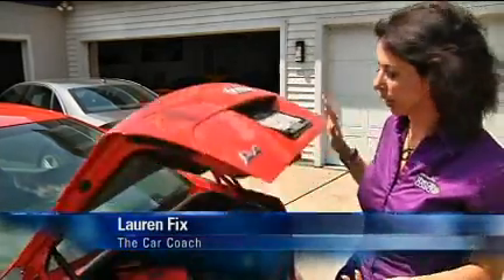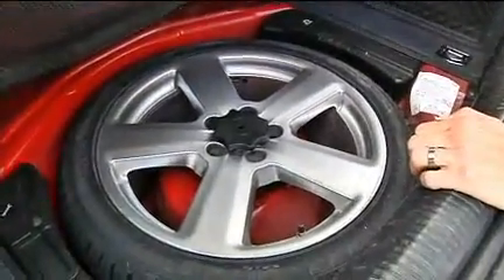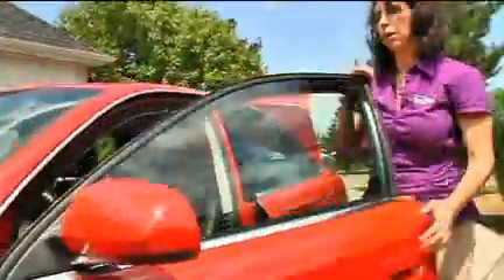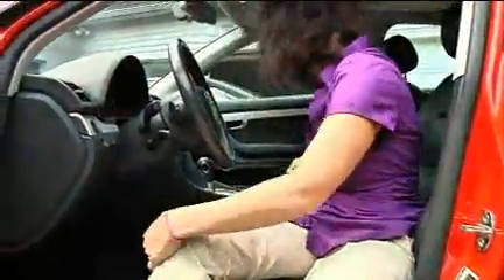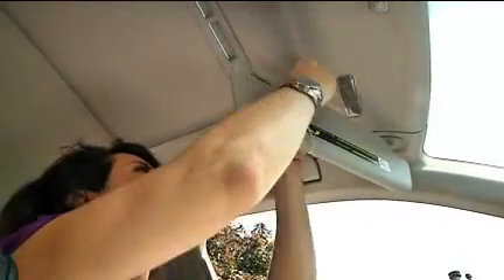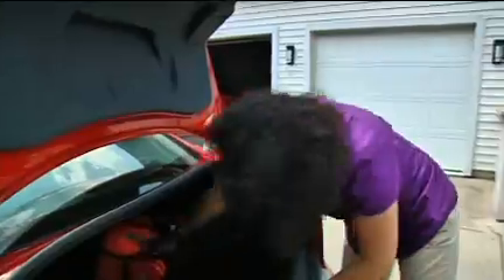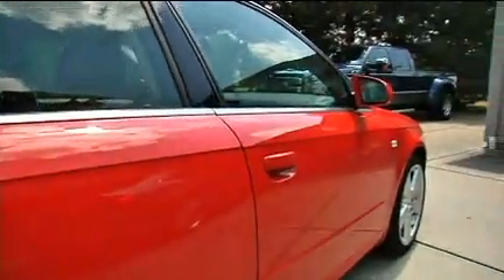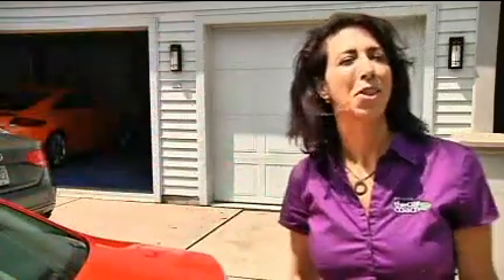Organize Your Car: Car Expert Lauren Fix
Courtesy of Time Warner Cable/ YNN
Aired: 8/16/2012

Is your car trunk a terrible mess? Get the junk out of your trunk and out of your car. Organizing your ride is easier than you think. Lauren Fix, the Car Coach, shows you how.

1.Take everything out of your car and trunk. You cannot organize things without removing everything from your trunk. Take out all items and arrange them so you can see what's you need.

2. Begin with the spare tire well. Many car trunks have a separate space underneath a thin plywood/carpet divider that is where the spare tire and tools are kept. Make sure nothing is around the spare. Then you can go ahead with arranging the rest of your trunk, knowing that there are no stray items.

3. Clean out the interior, including small items from the glove compartment, door pockets and cup holders.

4. Keep only what's useful. Things like jumper cables, tire inflation products and emergency kit items belong in your trunk. Old clothes, sporting goods, kitchen items or other non-essentials do not.

5. Install a net if you carry smaller items in the truck area. Other types of car trunk systems are available at your local auto parts of big box store.

6. Clean the cup holder and door pockets with an interior cleaner and paper towel. Now you can add in the important items and place the other items elsewhere.

7. Visor organization. Keep a heavy-duty rubber band on the driver's side visor to hold parking tickets, directions, mileage logs and any other papers relevant to the day's travels.

8. Your new-car smell. Keep your car smelling sweet by placing fabric softener sheets under the seats or an air freshener.

9. Spare clothes. Keep a small travel bag with a change of clothes in the trunk, just in case.

10. A versatile tool. An old, clean shower curtain stored in the trunk comes in handy as a cover for a summer picnic table, a drop cloth for changing a tire or a protective tarp.

While you might think of your vehicle as simply a means to get from point A to point B, in reality your car is a portable household with everything you need and want while you're on the go. Setting up regular routines to maintain your abode on wheels will keep you buzzing happily down the road.